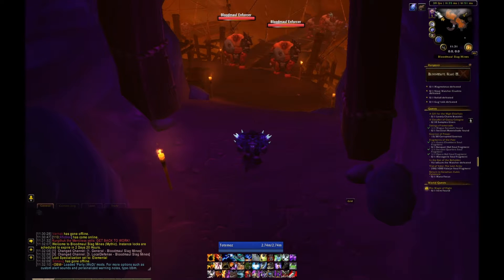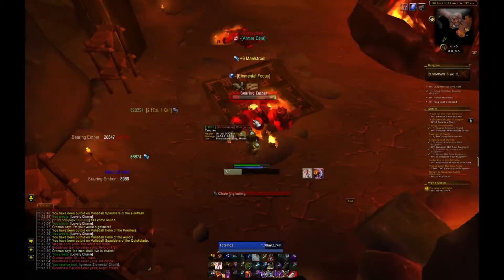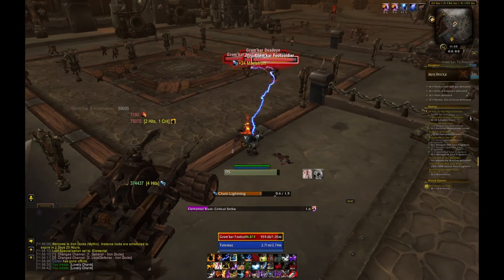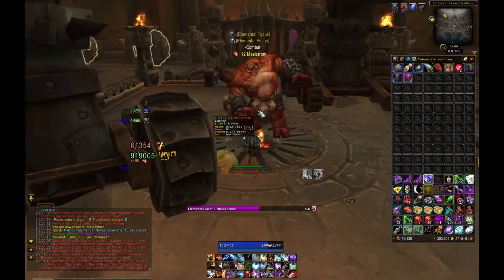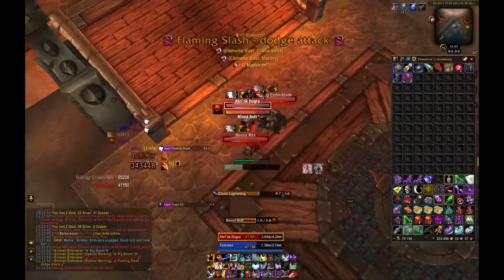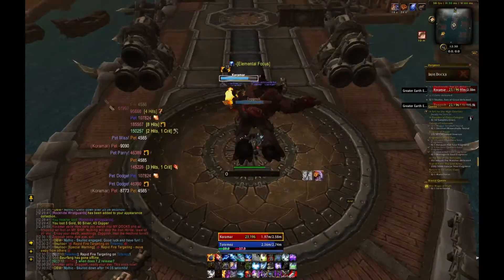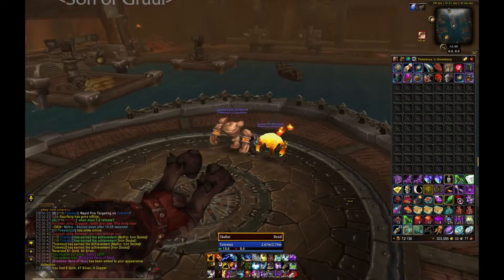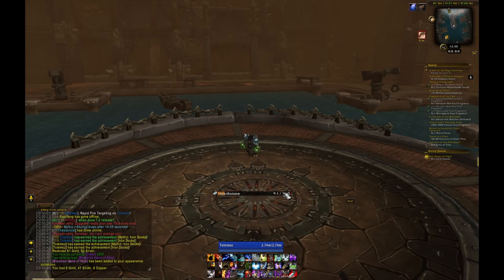Love is in the air - Lovely Charm Fast Farming (2017)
A little help for those who need to know, how to farm a lot of Lovely Charms fast!